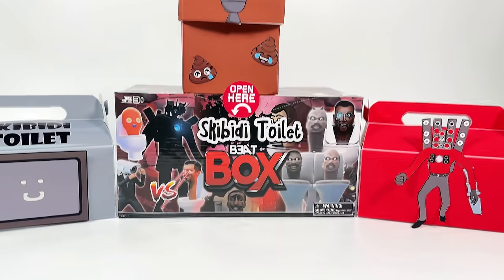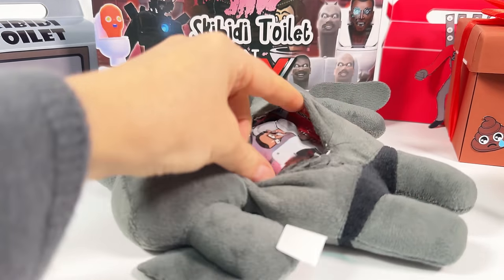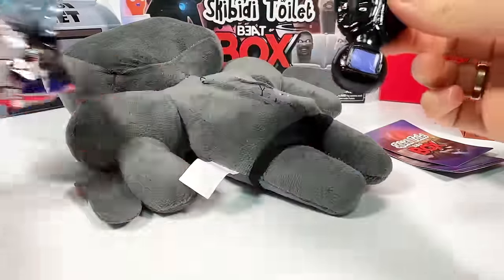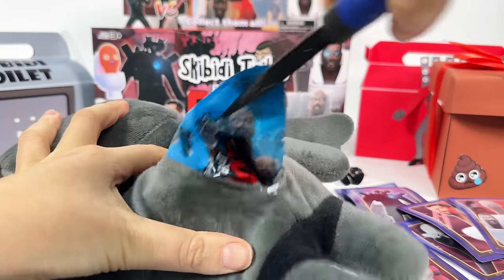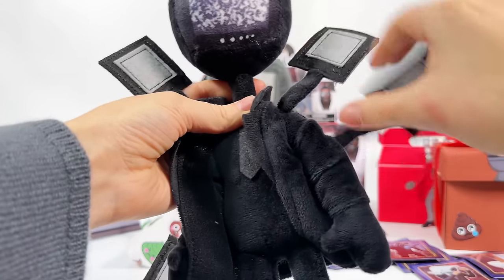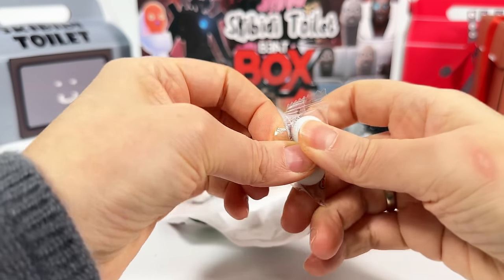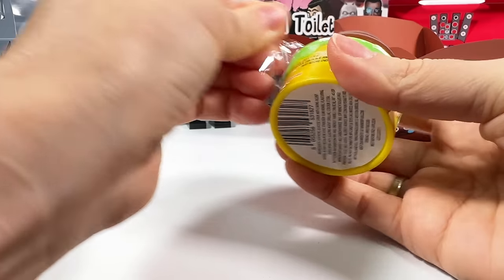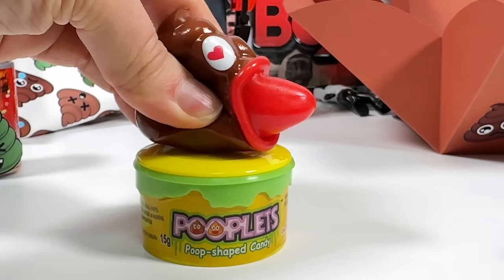Unboxing Mystery Skibidi Toilet Candies BOX | Cameraman | TV Man | Unofficial Lego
Hello! Today we are going to open all these Skibidi Toilet themed paper boxes that I made myself. There are a lot of different candies (even poopy ones) and Lego bricks from which we will build giant and tiny characters!
👀 Don't miss out on the fun, click the link and let's see what's inside! 💪